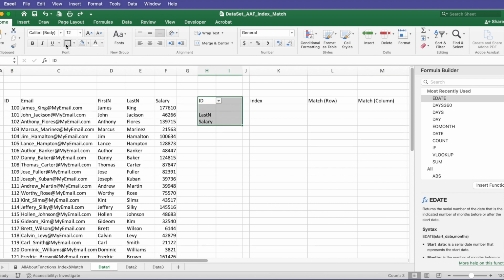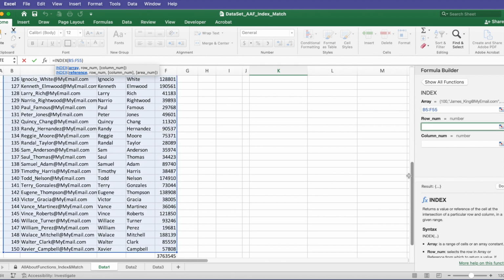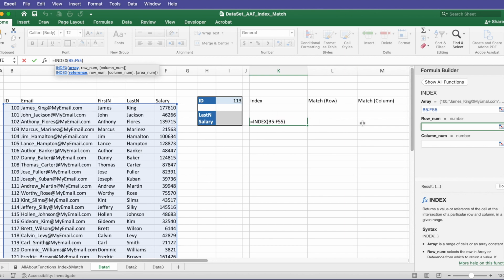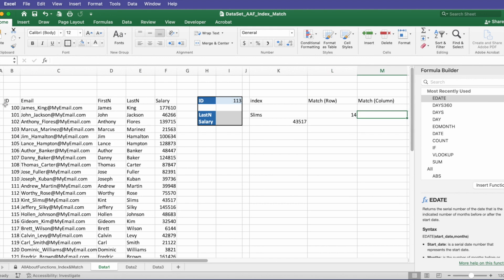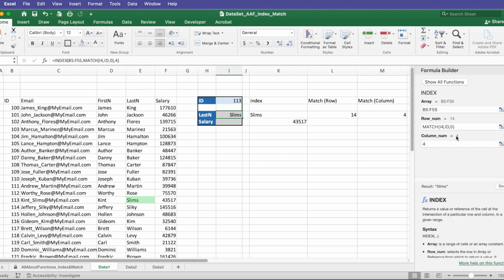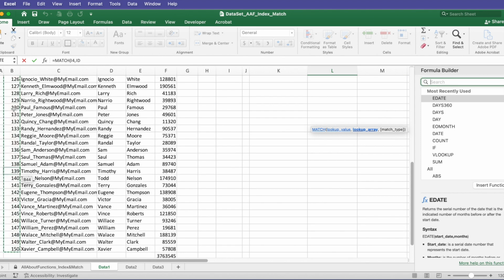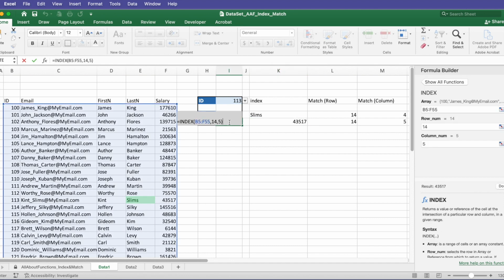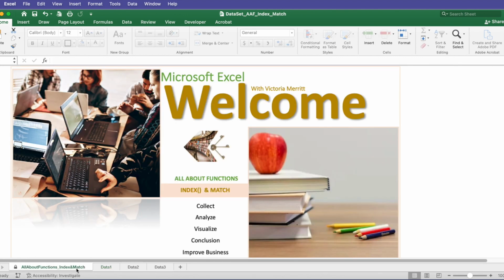Microsoft Excel - Index&Match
This short video will get you started on how to create advance lookup formulas using the Index and Match Function combination. We'll show you how to create the Index formula first then we break down the match formula for the row and the match formula for the column. Once we have all three formulas, we'll combine the formulas into one to create a 2 way lookup. The Match Index Function is the perfect way to work around the Vlookup restrictions. Check it out!